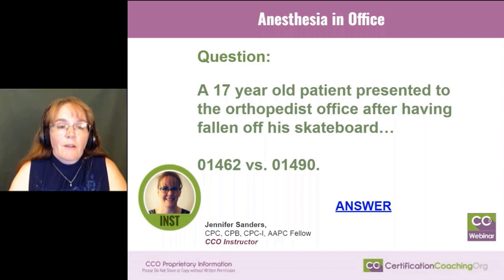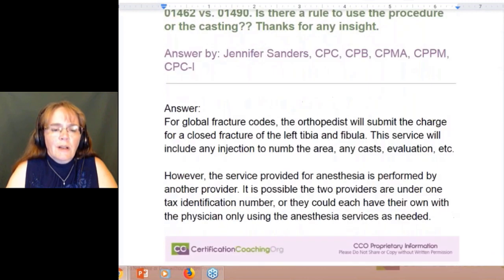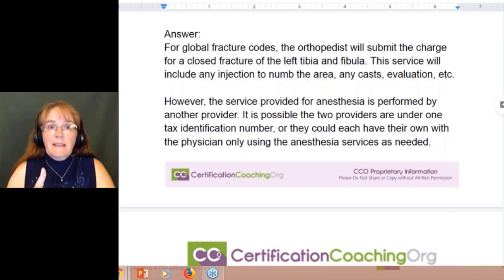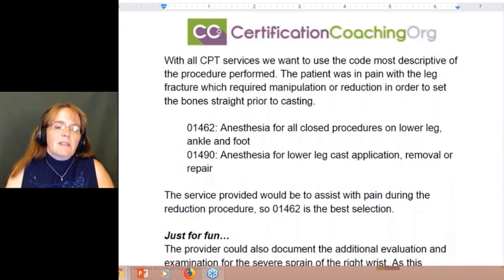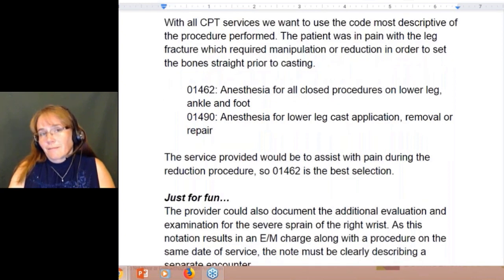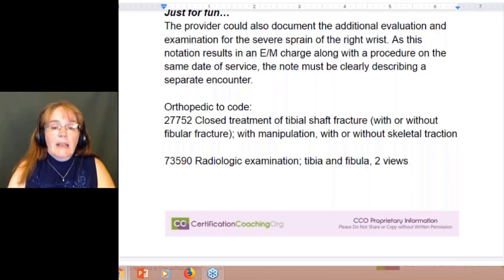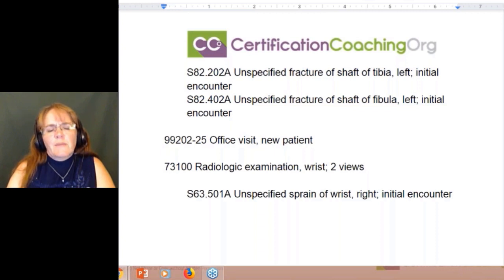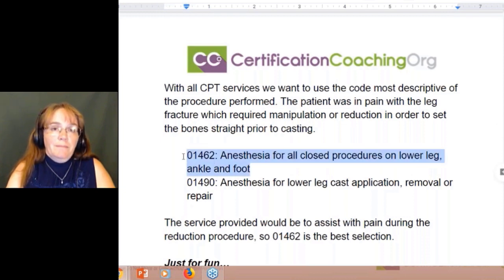Medical Coding for Anesthesia in Office 01462 vs 01490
Join the free CCO Academy community and earn 2 free CEUs

Handouts, transcripts, enhanced video replay and instructor access are available to CCO Club members.

Q: A 17-year old patient presented to the orthopedist office after having fallen off his skateboard. (So this has just happened) He suffered a closed fracture to the left tibia and fibula, as well as the severe sprain to the right wrist. The patient was in severe pain (Ithink it just happened, they’re in so much pain)so the anesthesiologist administered anesthesia to him, while the physician reduced the fracture (So it just happened because the fracture needed to be put back together, the bones needed to be put back straight) and applied a cast to the lower left leg. (That was rather interesting too because typically right after a fracture we don’t apply a cast. We apply splint and do a cast couple of days later while you let swelling go down. But everybody does their own thing.)

Their question is regarding an anesthesia code: 01462 vs. 01490. Is there a rule to use the procedure or the casting? Thanks for any insight.

A: I talked a little bit earlier when we talked about this global fracture codes or the surgical codes or 90-day global period. The same thing falls for our fracture codes.

You didn’t perform surgery on them but that’s how your bills are going to come back to the patient and they’re all going to say, “I didn’t have surgery. I broke my foot.” Well, it’s kind of all the same thing. But that orthopedic is going to submit a charge for the closed fracture for the left tibia and fibula. And that service is usually going to include on that date of service. When he sees this patient and bills a global charge, it’s going to include global procedures along with it. All of the followup E/Ms for the next 90 days, they’re part of that charge. We’re anticipating seeing this patient again multiple times for this problem. That’s why they get paid so much because the work is involved, continuing for 90 days.

Casts on the first date. The first date of injury, the cast is included in that global surgical charge that procedure code that we’re going to bill.

Injection to numb an area is included. This is a little bit different because we’re giving anesthesia. We’re not giving an injection. Sometimes they do that, they give an injection to numb the area before they try to put it back together. It just depends on the type of patient. Maybe they have some other conditions or something.
However, the service provided for anesthesia is being performed by another provider. You’ll know in some CPT codes the physician cannot perform the anesthesia themselves. There are some codes that specifically say the anesthesia provided by the provider or anesthesia by somebody else by an anesthesiologist, so they break some of those codes out.

It’s possible that these two might be under the same tax identification number which comes into our billing aspect. But it’s possible like if they’re in some kind of large building with lots of different services they called somebody in to help them. Either way, you will see in the end.

With all CPT services, we use the code that’s most descriptive of the procedure performed. We talked about a list a little bit with the preventive and diagnostic. Or a lot of times they’re going to do a scope just to see and then they go, “Okay, great. Now we need to open them up and do some kind of surgery.” You’re not billing for that small scope, you’re billing for the more inclusive procedure. The most prevalent procedure given that day which would be opening them up and doing whatever they needed to do.

In this case, the patient was in pain with their leg fracture, not the cast. The cast isn’t giving them the pain. The leg fracture is that’s required manipulation or reduction. Doctors are going to do a little bit of twisting and turning there in order to set those bones straight prior to putting the cast on it.

The two codes they gave us were 01462 and 01490. They’re both anesthesia codes.
01462: Anesthesia for all closed procedures on lower leg, ankle or foot

01490: Anesthesia for lower leg cast application, removal or repair
Our most prevalent procedure here and the patient has pain because of that fracture is going to reduce that fracture and manipulate it. So that is our more prevalent codes, so we do the 01462.

Just for fun because I got to the answer so quickly, I decided that we’re going to go ahead and code the whole rest of this note.
We don’t know a whole lot of information. We’re going to make a little bit of assumptions here just because this is what I feel that I’m familiar with.